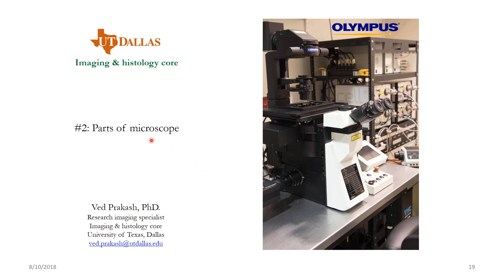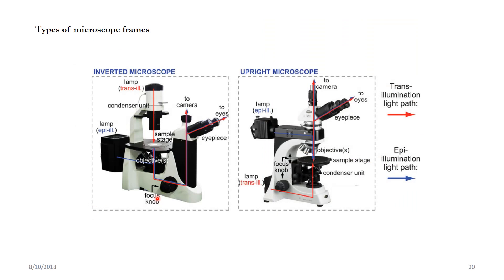Module 2: Parts of Microscopes